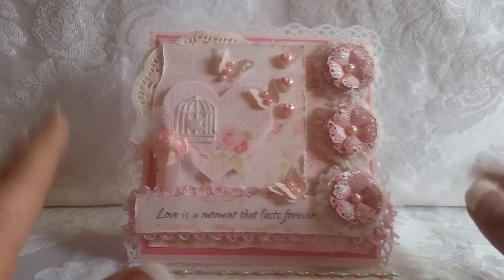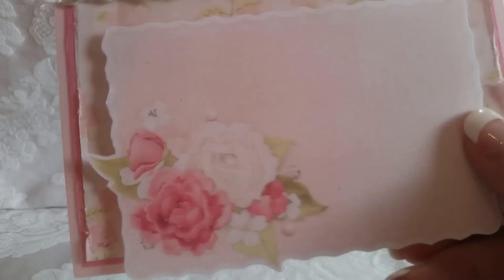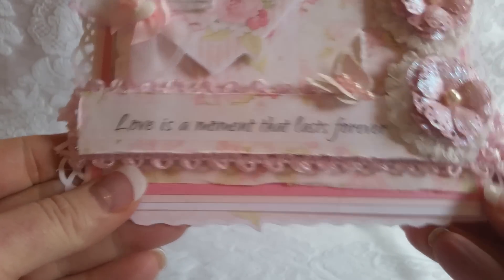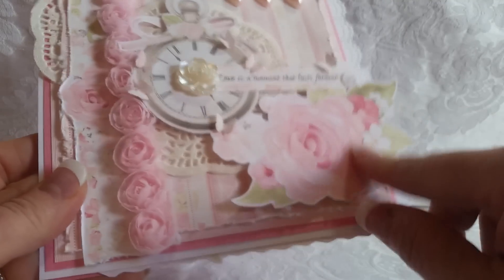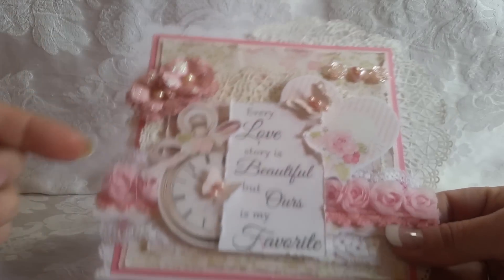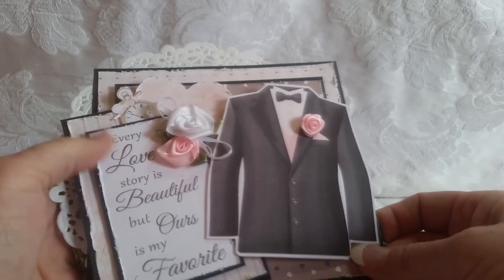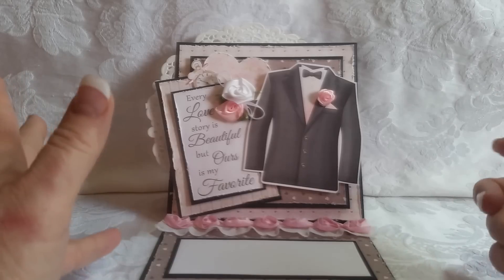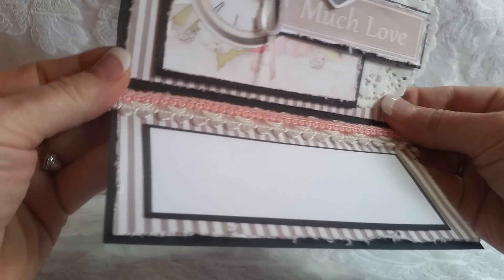Shabby Valentine Cards For Nit Wit Collections DT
Nitwitcollections.com
fashionistanitwit